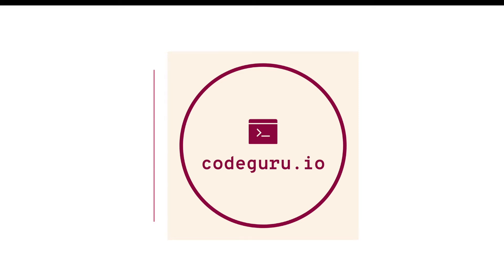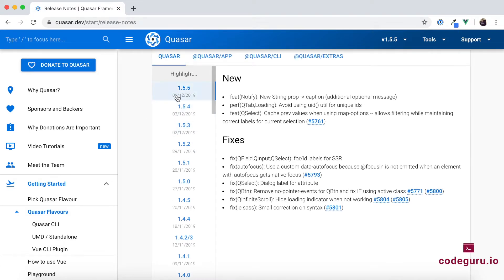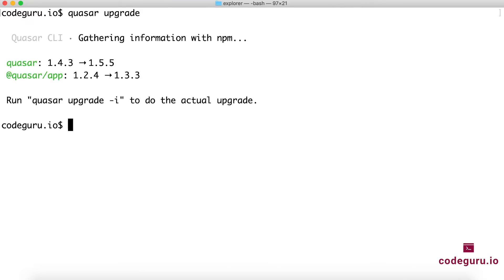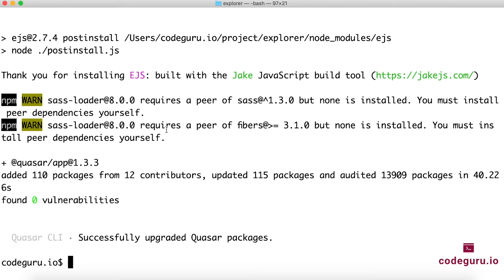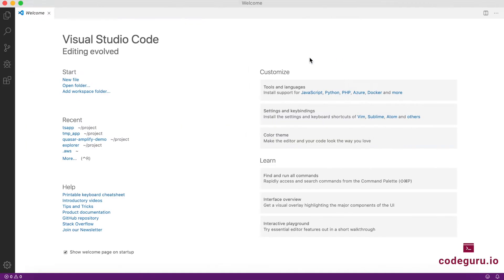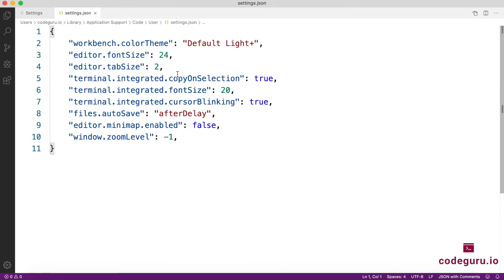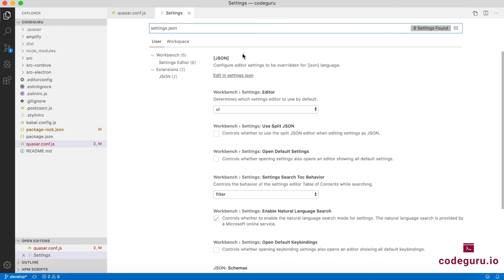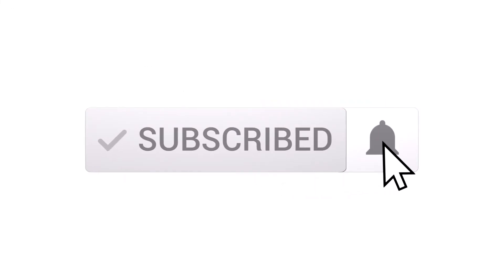How to upgrade Quasar application to latest version and vscode setup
Hello code guru's welcome back.

In this video we will see how to upgrade Quasar application to latest version and  also before wrapping up our environment setup module. We will go head and configure our IDE i.e VScode with eslint and vetur plugins. Finally this video concludes all the dev environment setup need for building application using Quasar

Please do not forget to provide your feedback  or any topic suggestion in the below comments section.

Soundfx:
    Mouse click (by THE_bizniss)